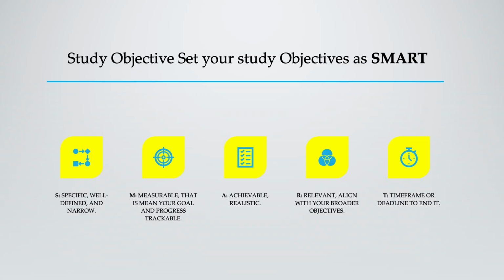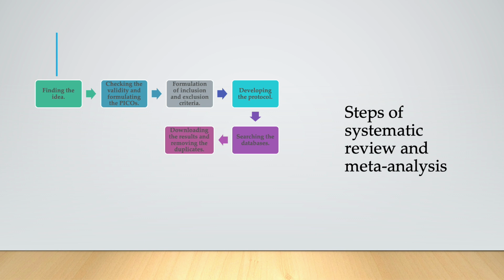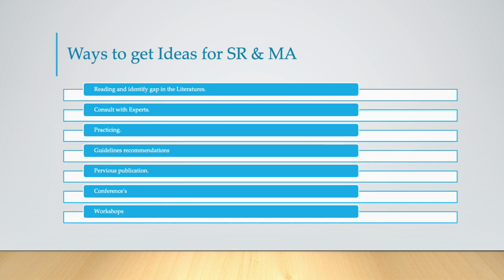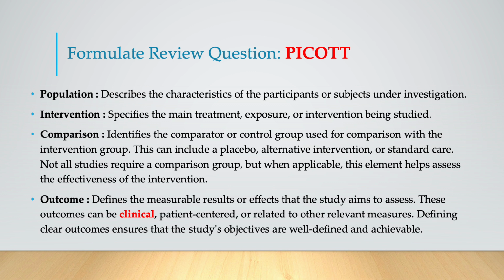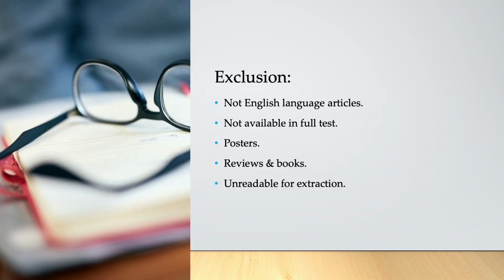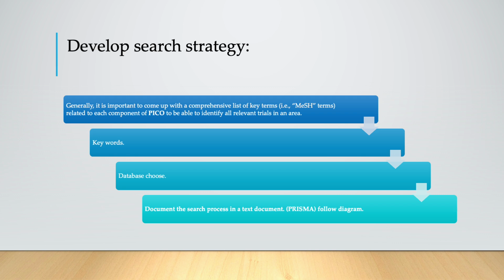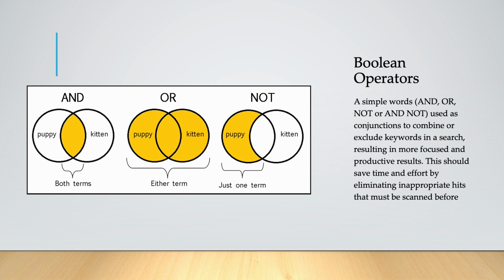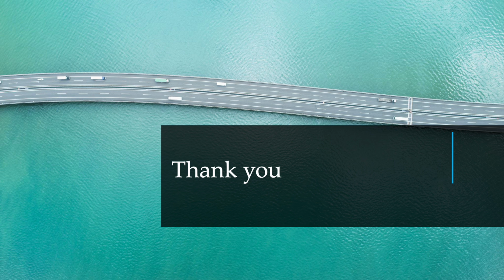Practical Steps of Systematic Review and Meta-analysis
1- SMART Objectives.
2- PICOTT.
3- Build a search strategy.